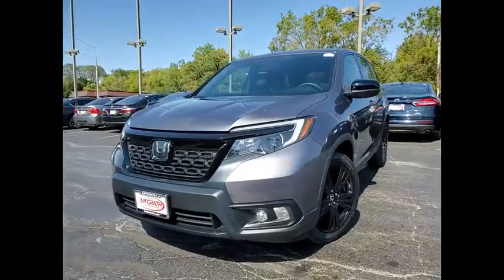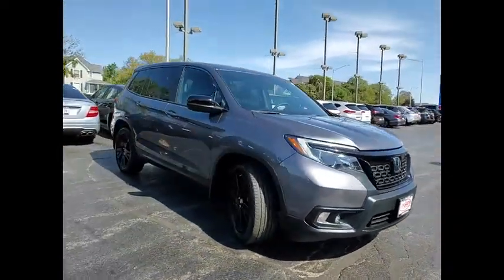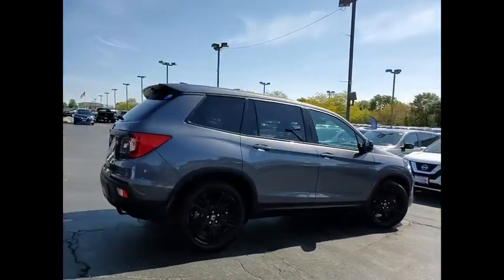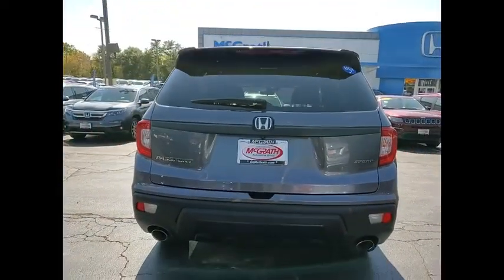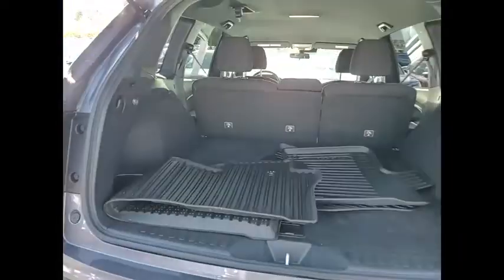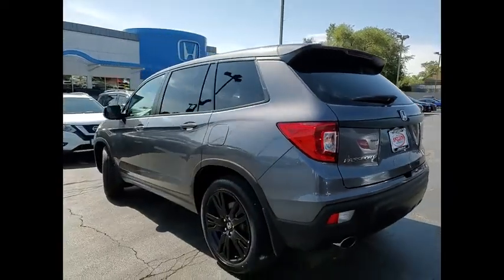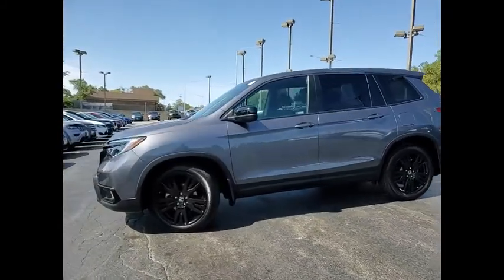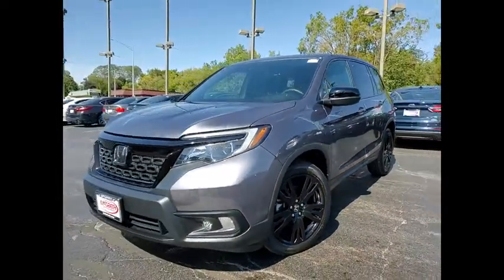2019 Honda Passport St Charles IL S9200A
2019 Honda Passport Sport

2019 Honda Passport Sport FWD** KBB MARKET VALUE PRICING at McGrath Honda Of St.Charles. Shop/Buy with confidence! With our KBB Market Value Pricing, you ll find our competitive market-based price on every pre-driven vehicle upfront,... No games, No hassles, Just Real Prices!!